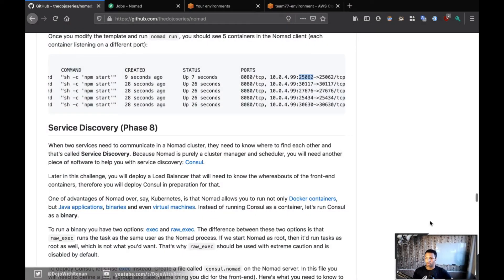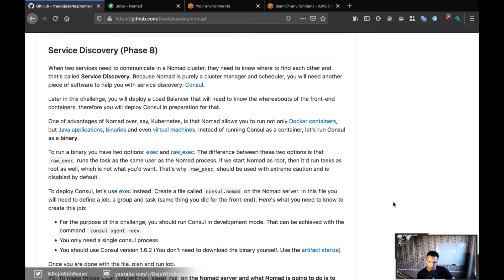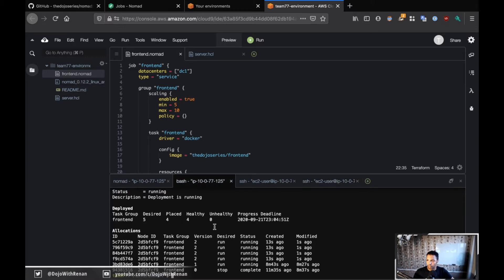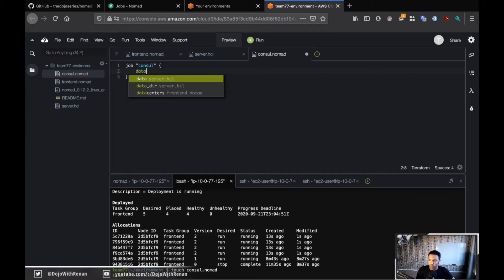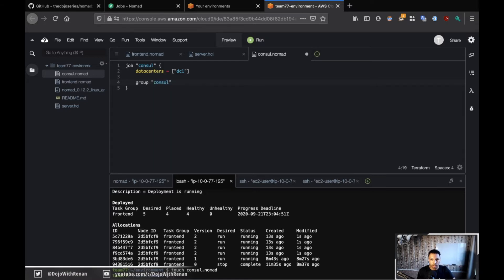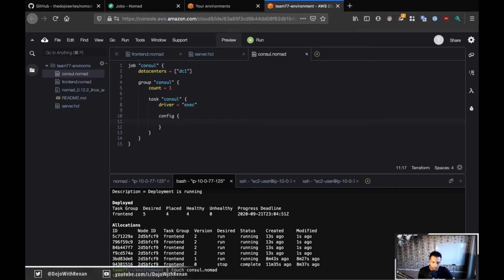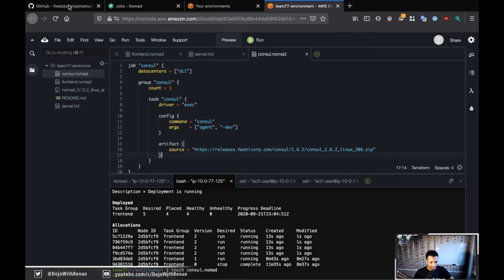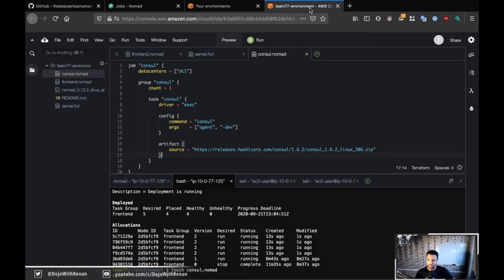Phase 8 - Running Consul on Nomad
Before the Load Balancer can find the Front-end containers in the Nomad cluster, we need to deploy Consul so that services are discoverable. You will also learn how to run a binary on Nomad - instead of a Docker container.

Please note that this video was taken from my livestream on Twitch that happened on Monday, September 21st. I had some technical challenges with the camera and I need to work more on my setup, so I appreciate the patience! :) Hope you enjoy it!